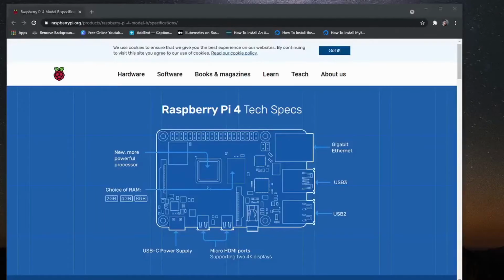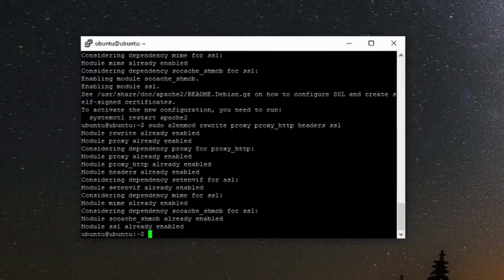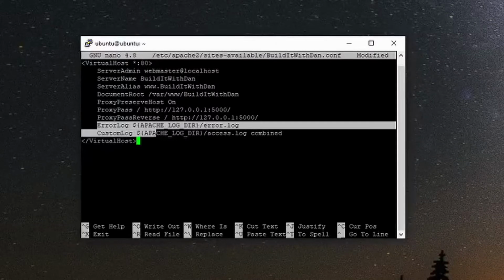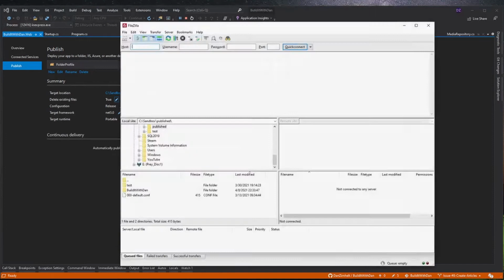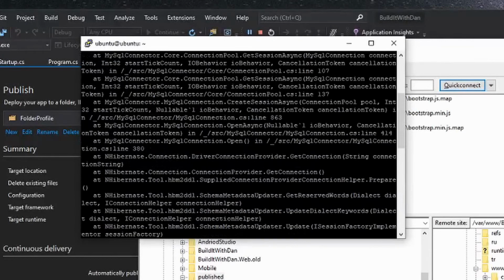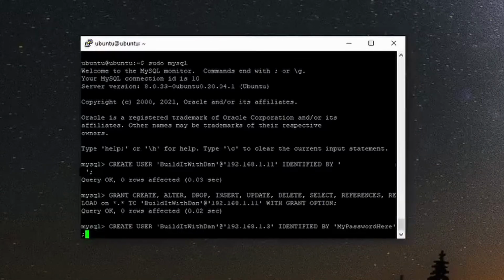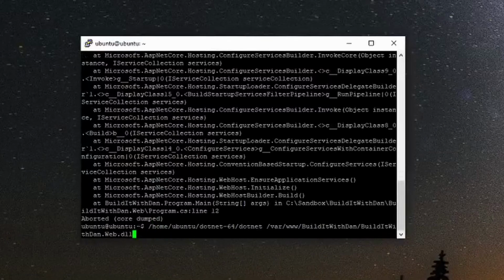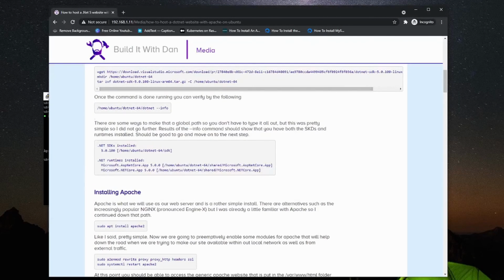Hosting a website on Ubuntu with Apache | Complete Guide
A complete guide to hosting a .Net 5 website using Ubuntu 20.04, Apache, MySql, and a Raspberry Pi 4.

0:00​ - Intro
1:40​ - Installing DotNet runtime
3:06​ - Installing & Setup Apache
4:55​ - Enabling Firewall
6:40​ - Virtual Host Setup
9:26 - Visual Studio Code Updates
10:45 - Publish and Deploy Code
16:12​ - Install & Setup MySQL
23:10 - Running Site
24:34 - DotNet Service